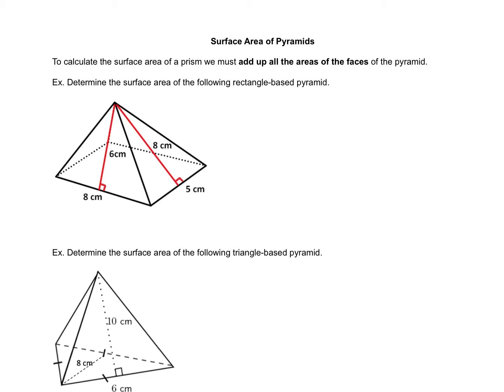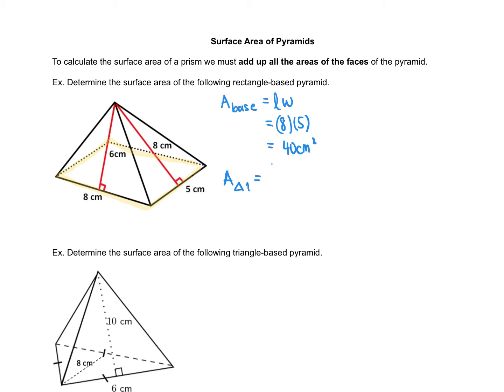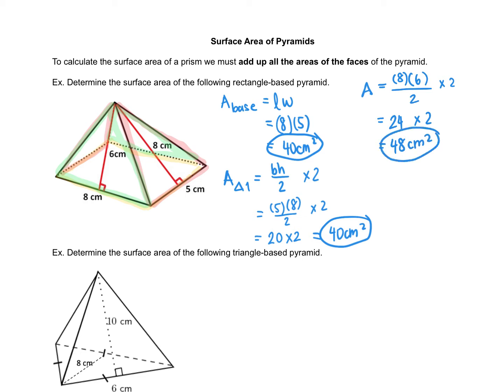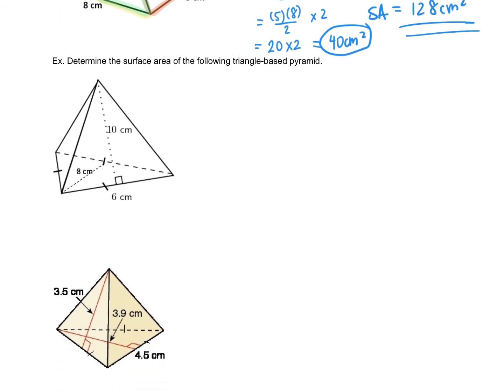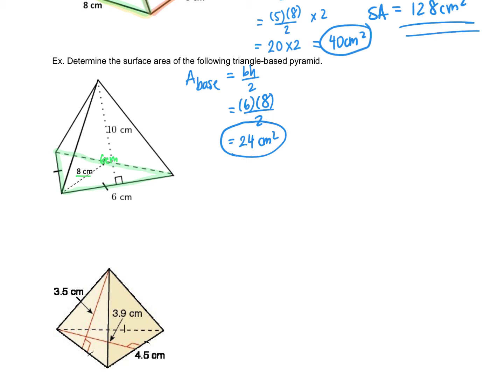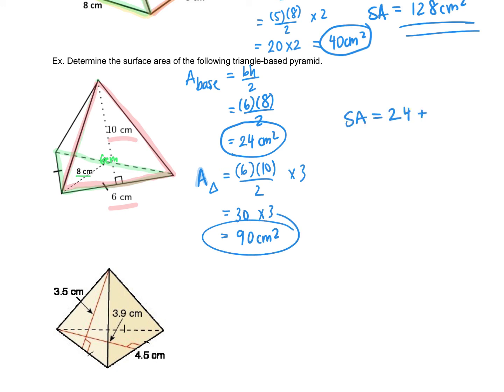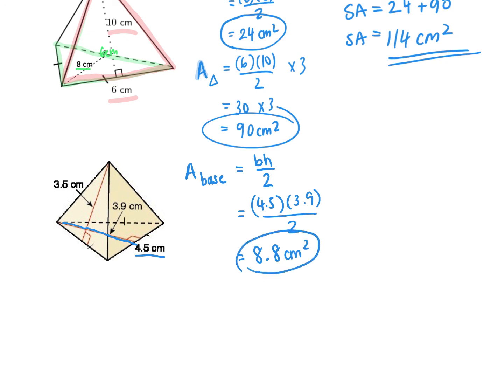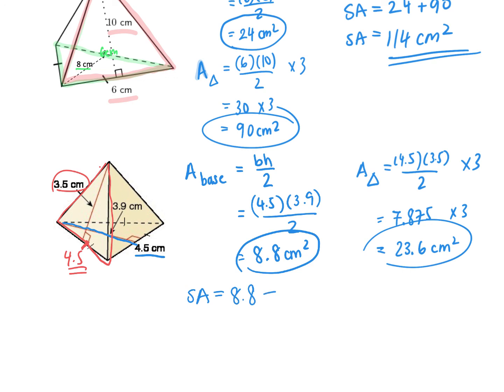Surface Area of Pyramids